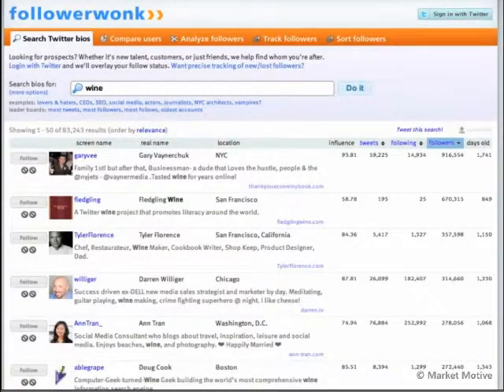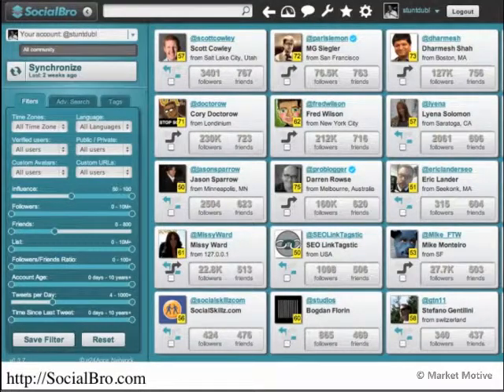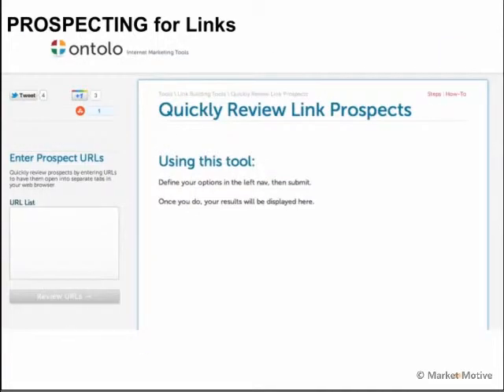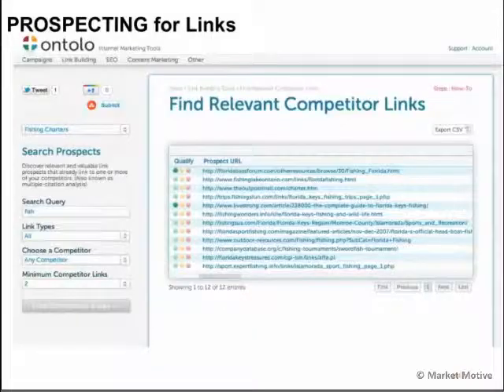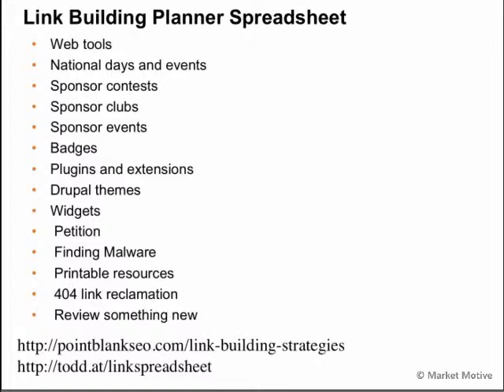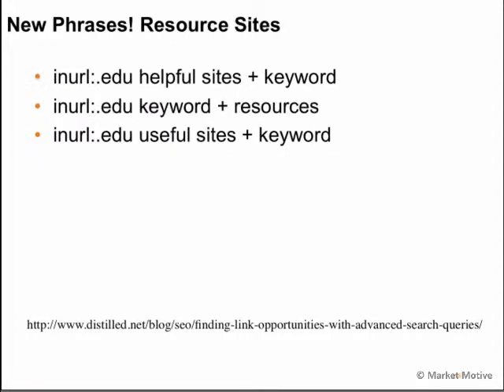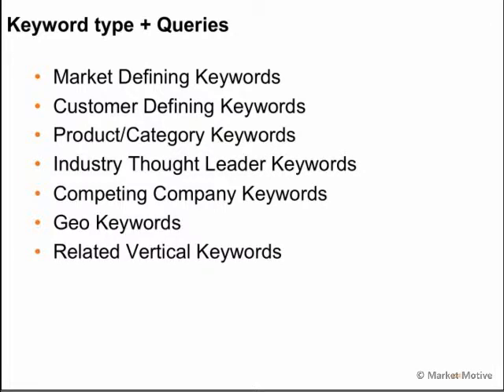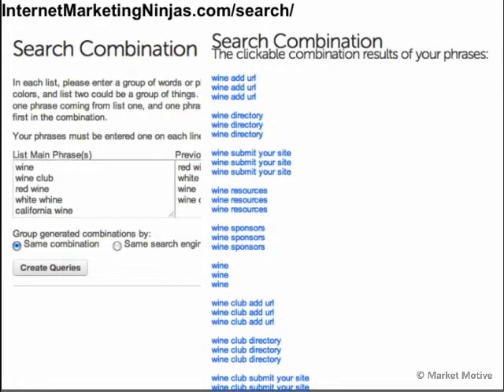A Guide to Linkbuilding, Part 4 Prospecting for Links